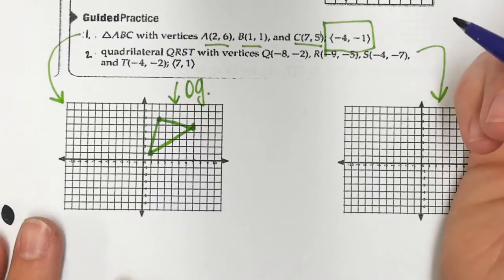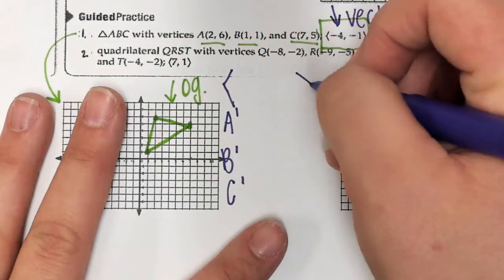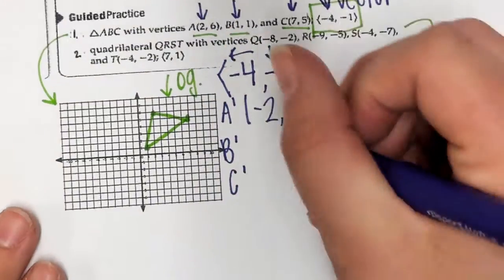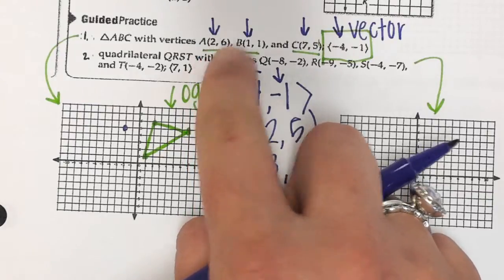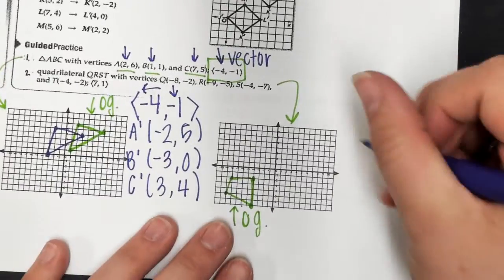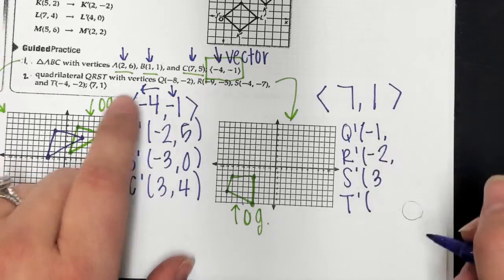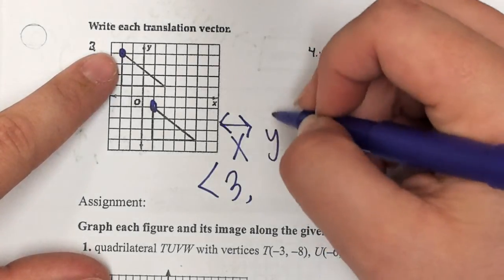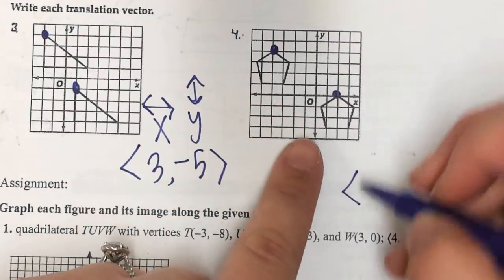9 2 Translations